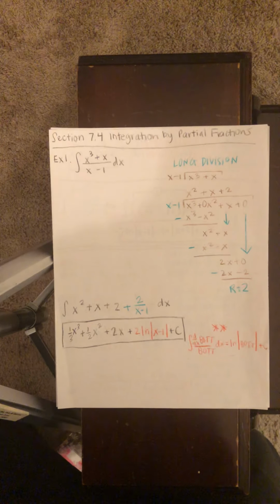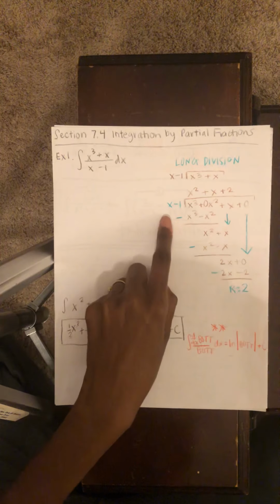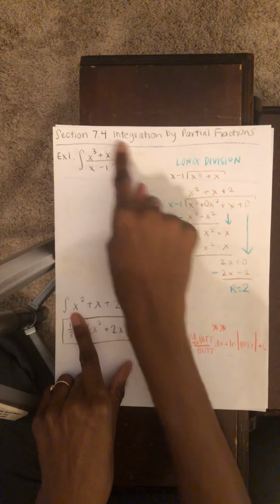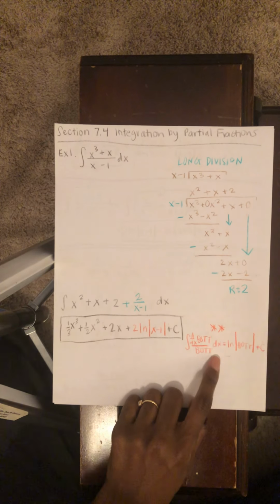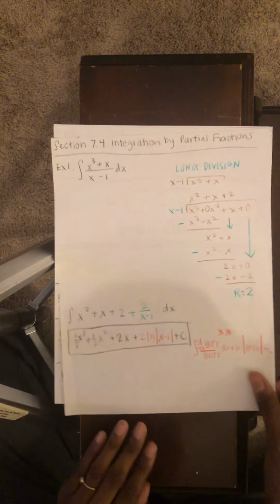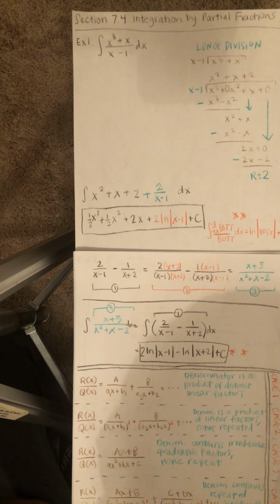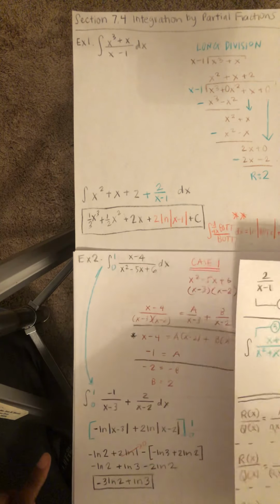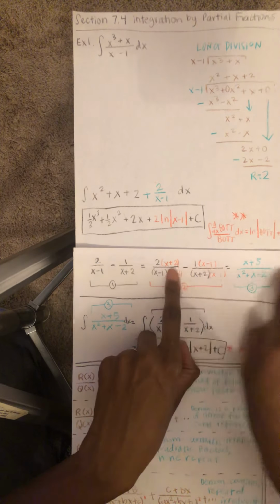Cal 2 Sect 7.4 #1